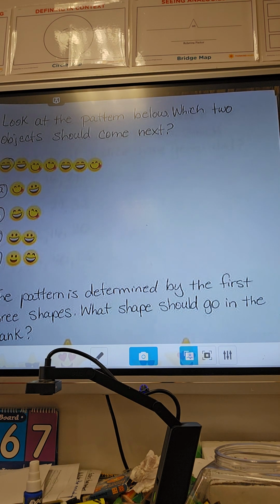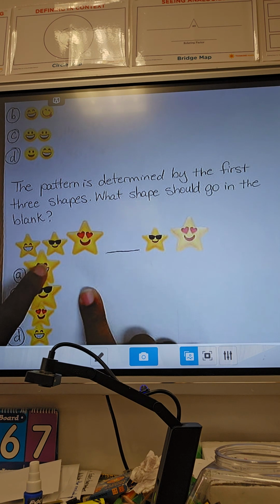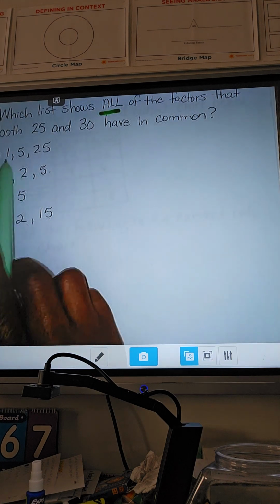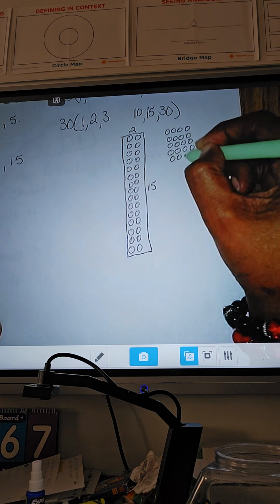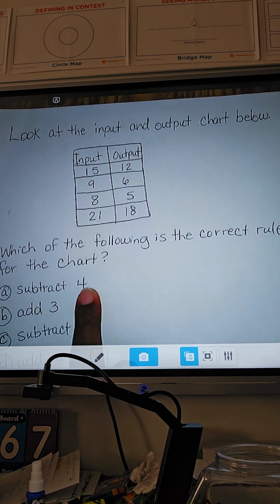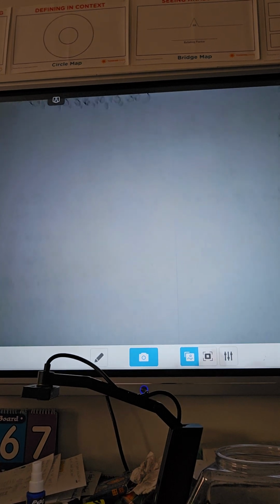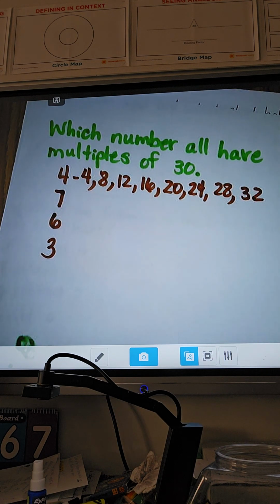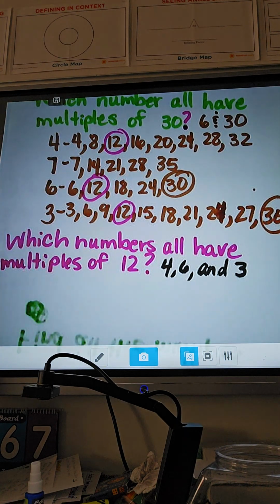Unit 2 Week 1 Quiz Review